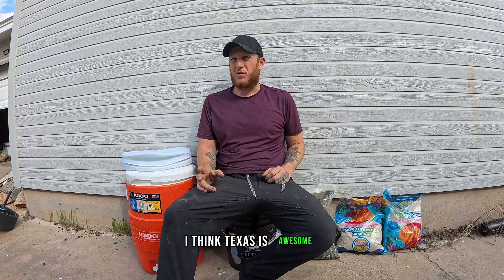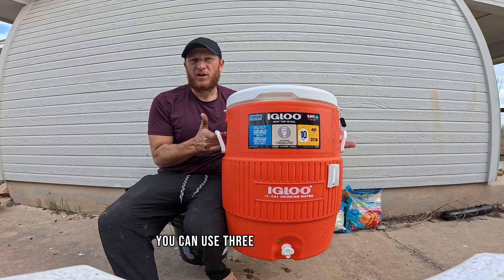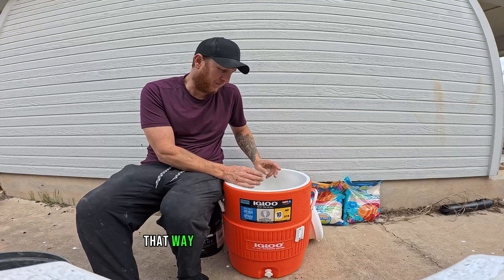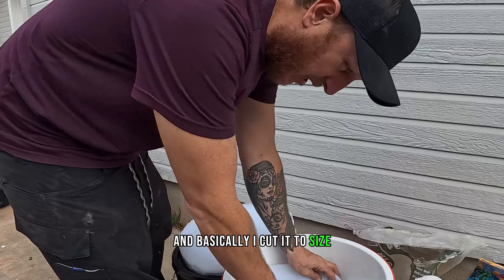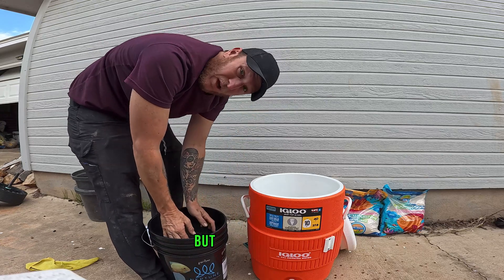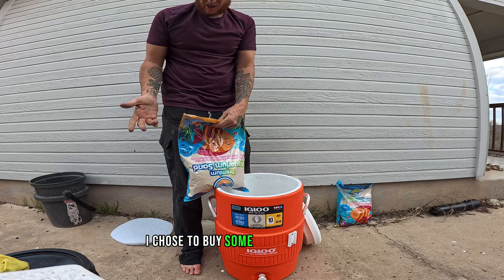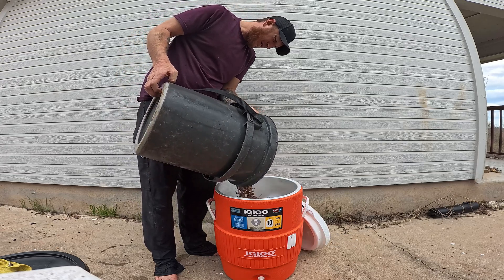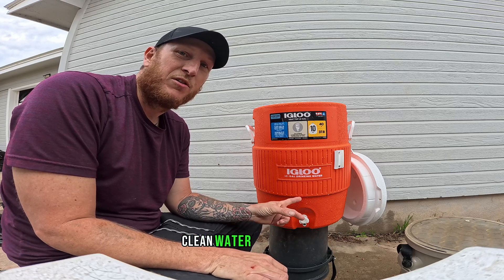DON'T DIE! Making THIS Could Save Your LIFE! (CLEAN WATER) How To Make A Water Filter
Making one of these could save your life, in this video I'm showing you the basics to making the most common water filter across the planet